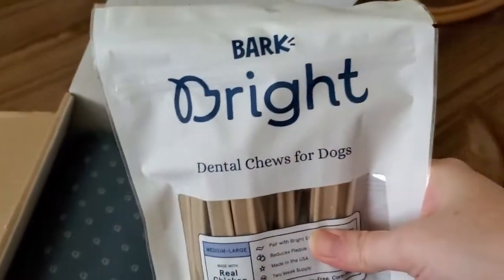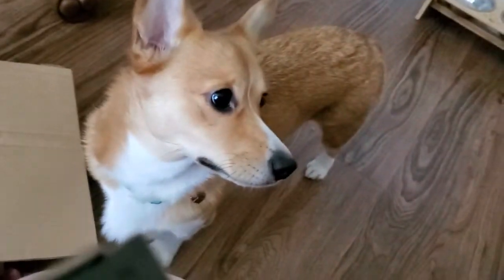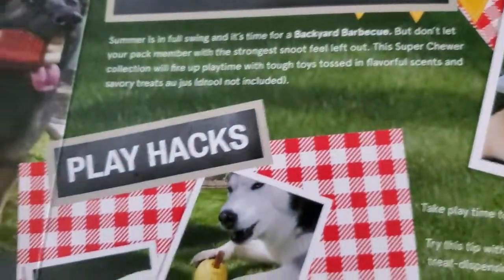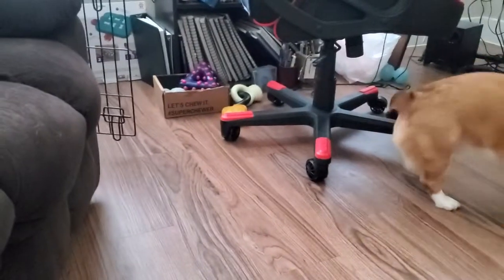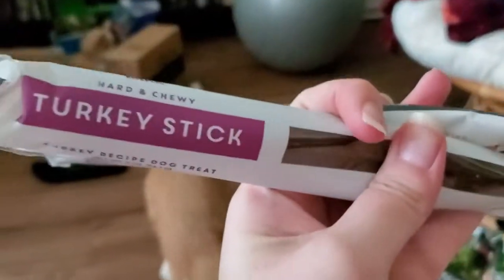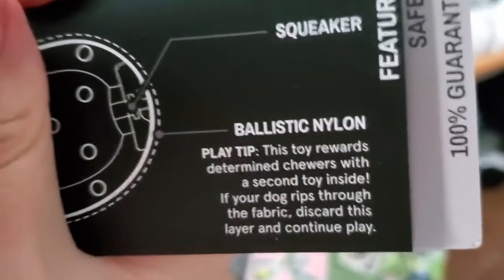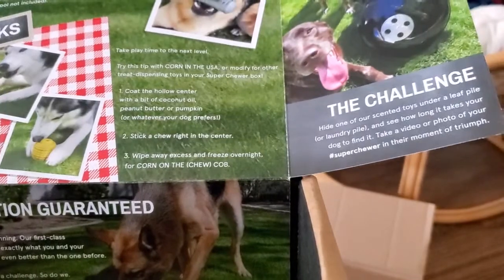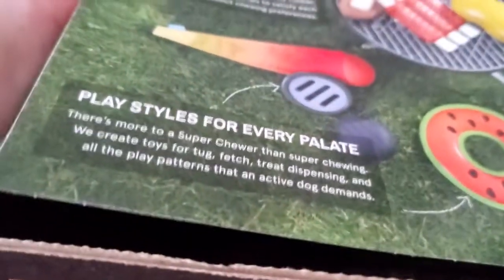Spartacus Bark Box Opening July BBQ!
BorkBurgers and Barked Potatoes